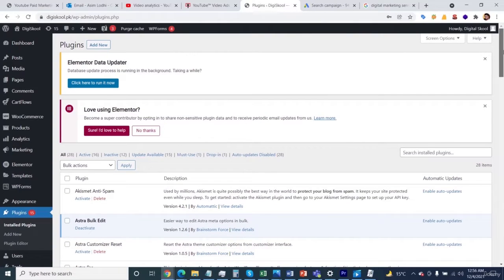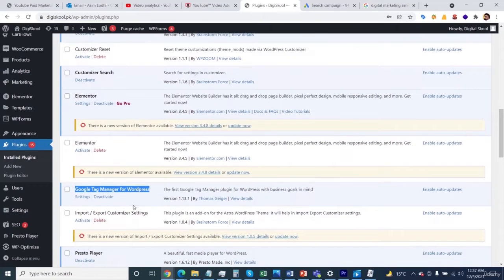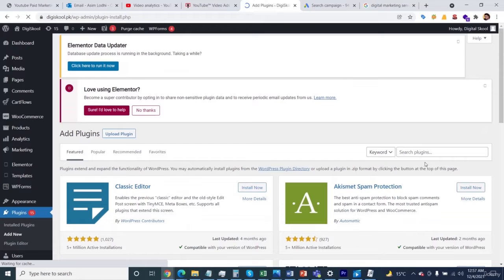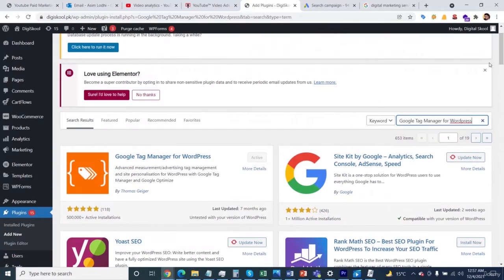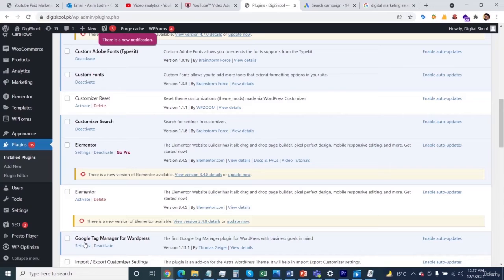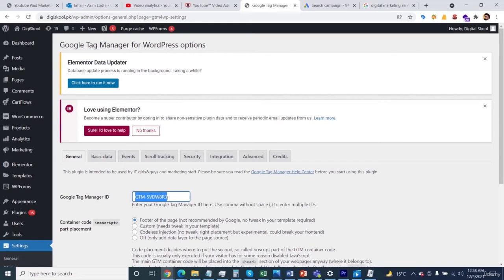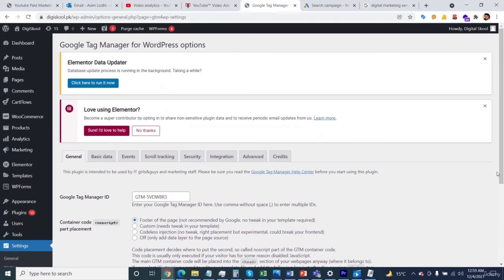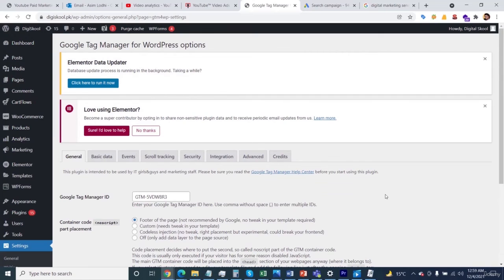003 Google Ads How to link Google Tag Manager with WordPress Website